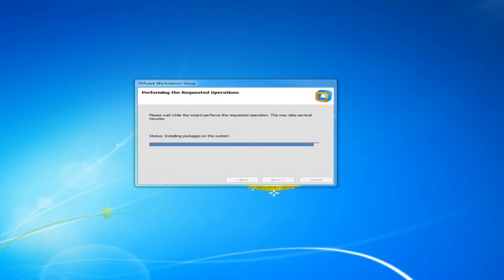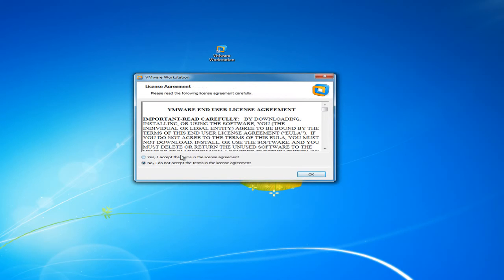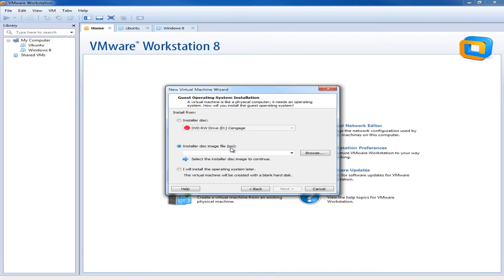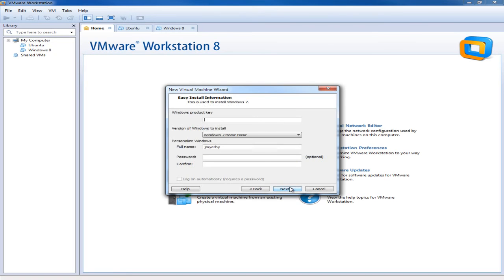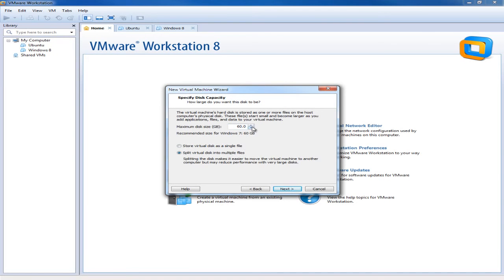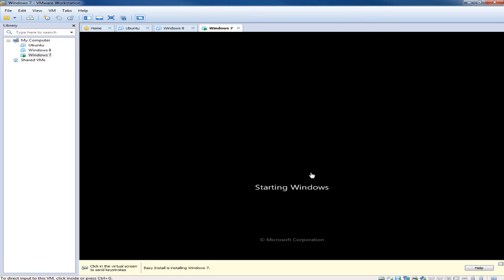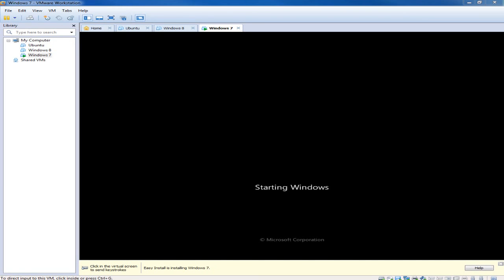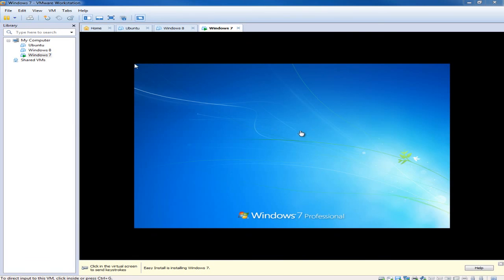Creating a New Virtual Machine in VMWare Workstation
This video walks you through the steps to create a new virtual machine using VMWare Workstation 8. VMWare Workstation (and other VMWare products) can be downloaded by my students . You can use your MSC MSDNAA account to download Microsoft operating systems or I also recommend trying to get familiar with versions of Linux such as Ubuntu, Suse, Mint and Backtrack.

You should be able to get all of the MS OSs